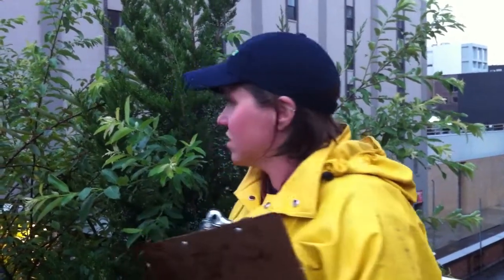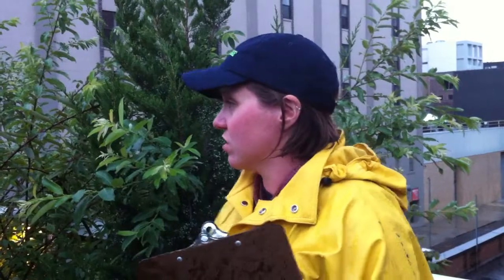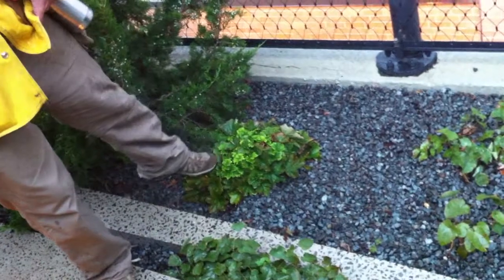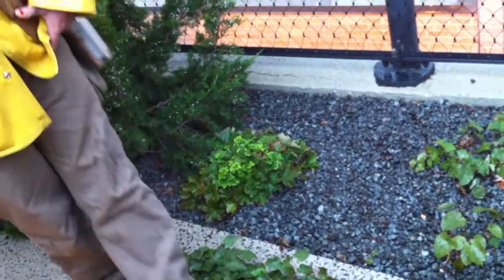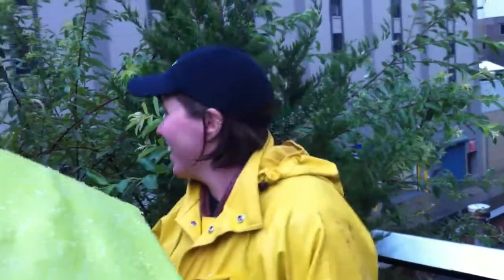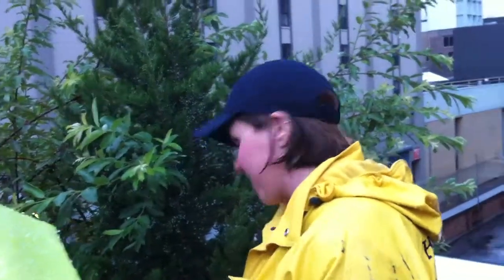2011-10-03_HL2tour03.MOV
Last week I had the great fortune of touring The High Line; Section Two, with the Metro Hort Group. It was a little rainy and I was under the weather already but I enjoyed the informative talk and learned quite a bit from my groups tour guide Meave Turner, who is employed by Friends of the High Line as a gardener since the before the park opened in 2009.
I would also like to thank Patricia Jonas for organizing these Metro Hort fieldtrips.